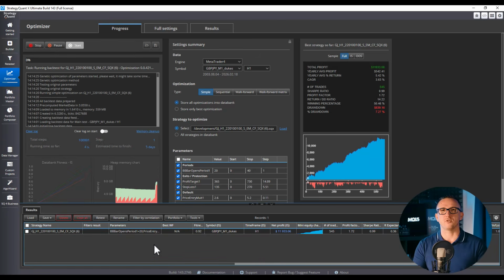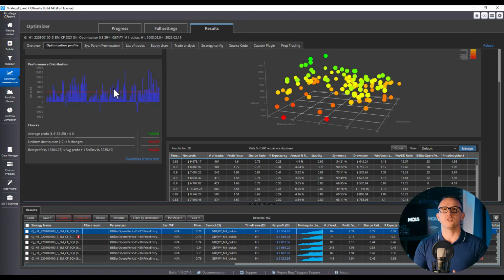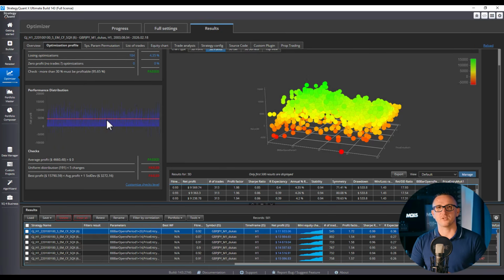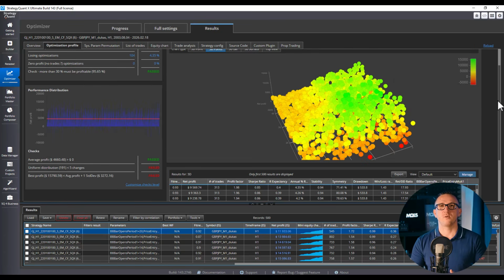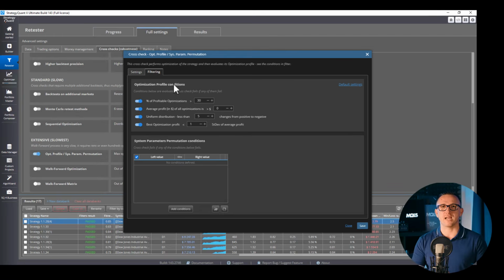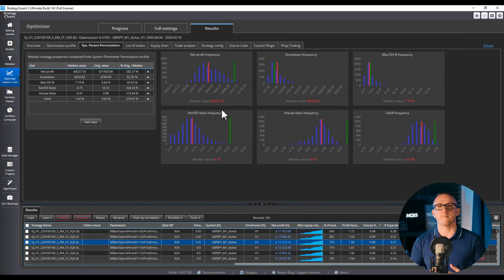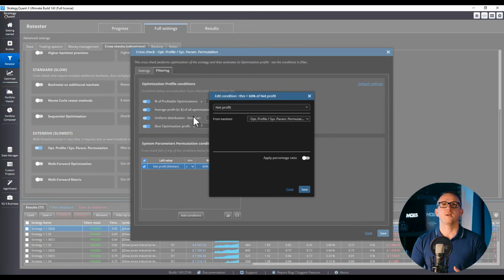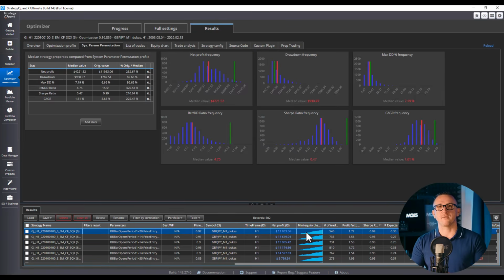How to Use Optimization Profile and System Parameter Permutation